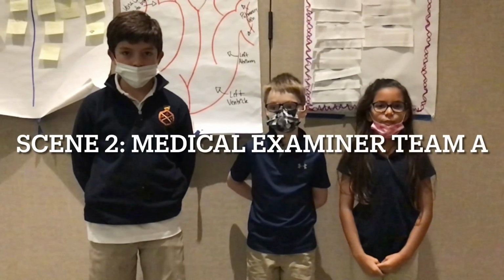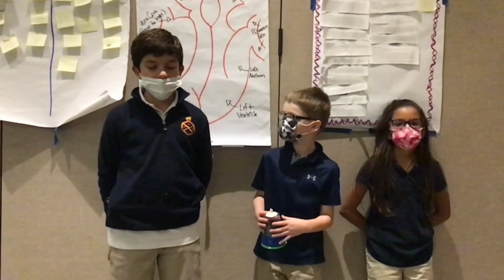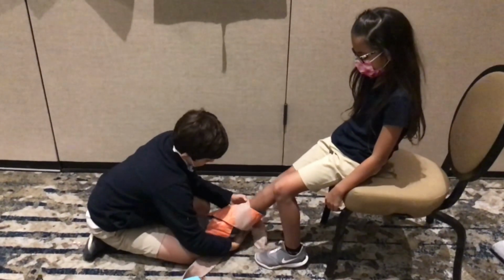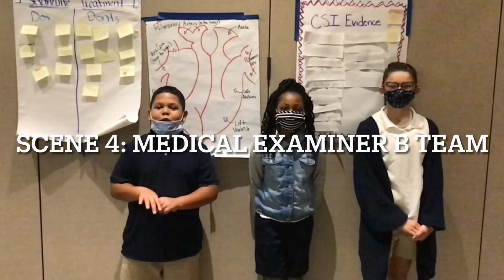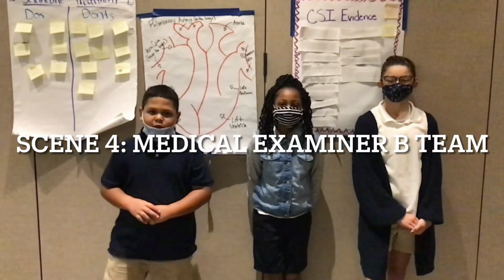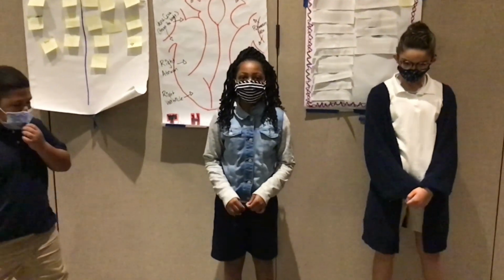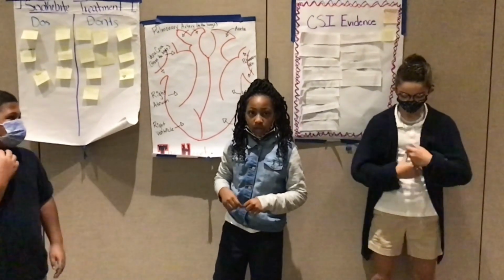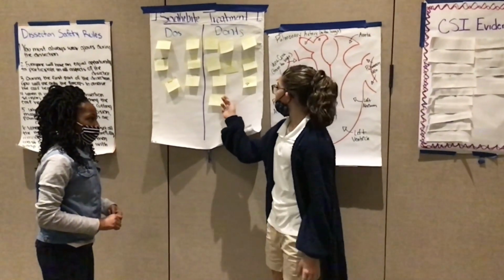July 10 - July 15 - STEM Group 2 - Dallas